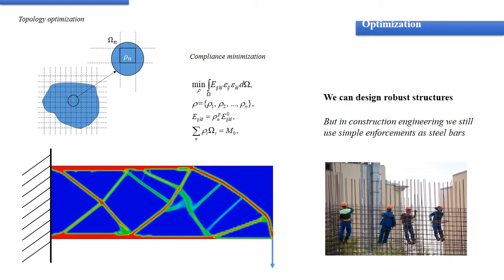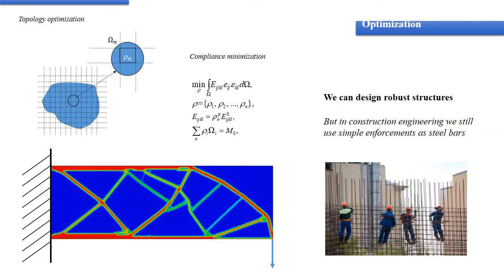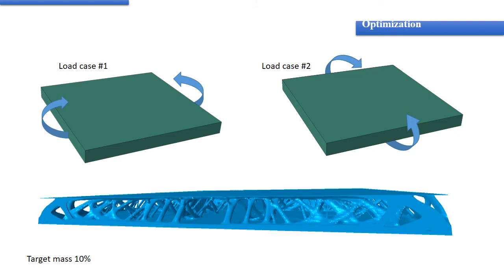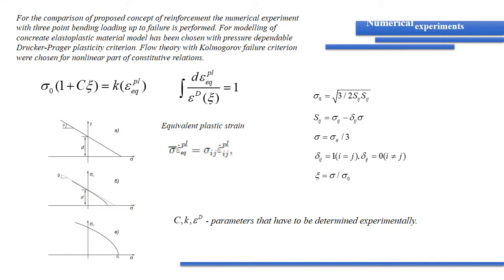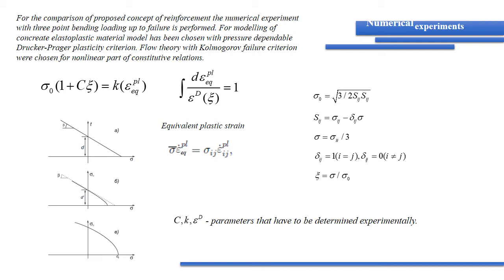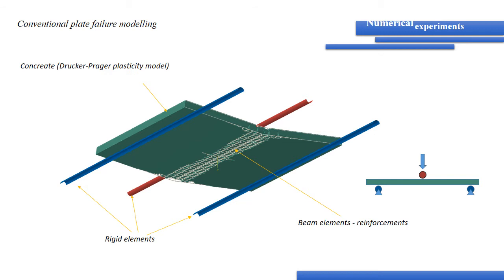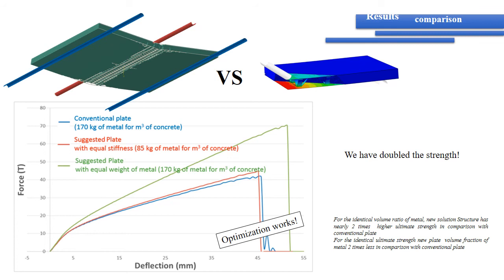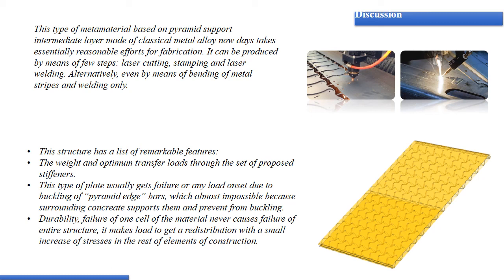Construction plate enforced by metamaterial elements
(B. N. Fedulov, A. N. Fedorenko, S. A. Jurgenson, M. M. Kantor, E. V. Lomakin)